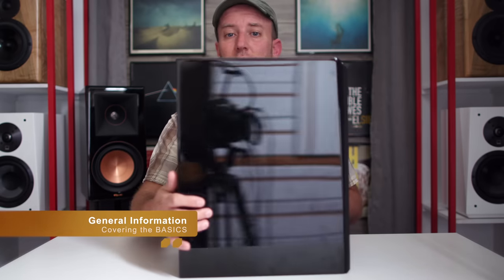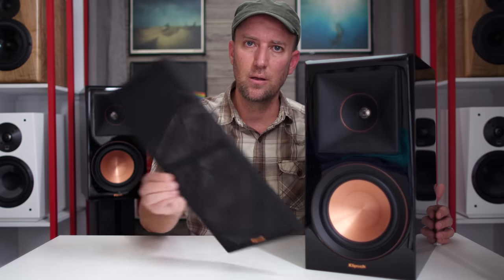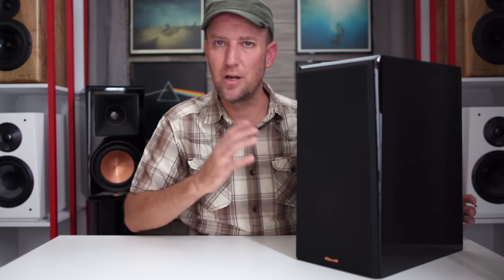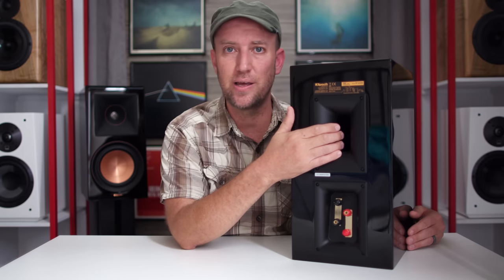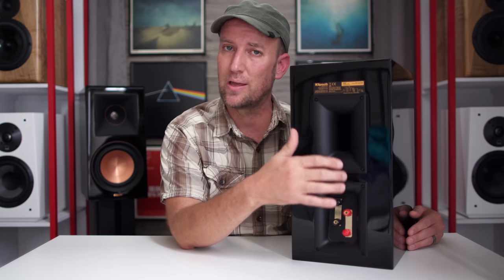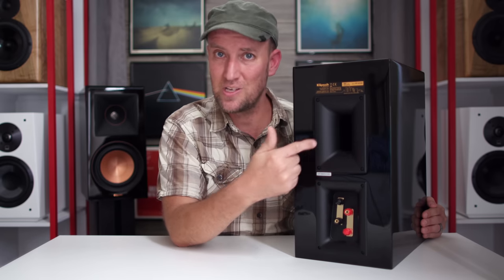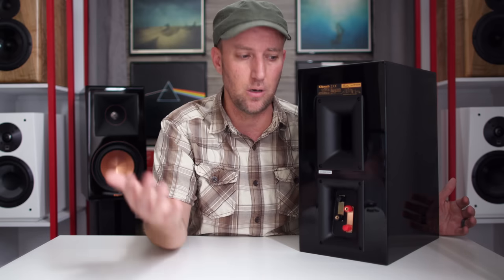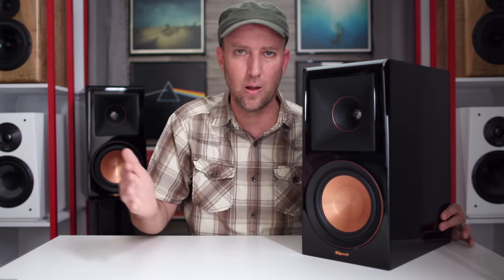Klipsch RP-600M Review | Before you buy the HYPE!